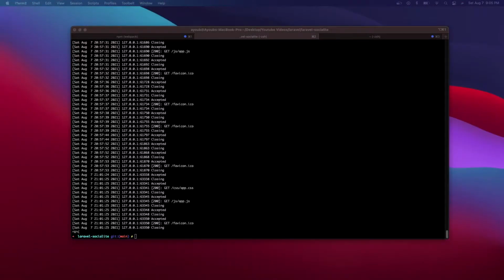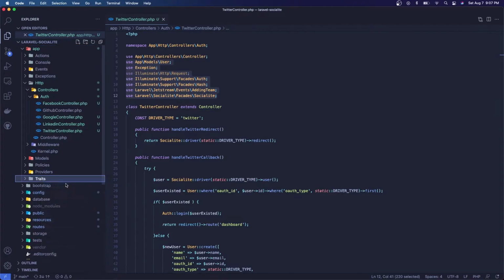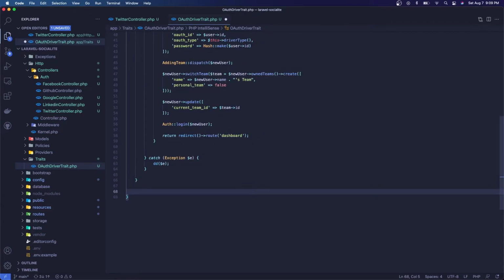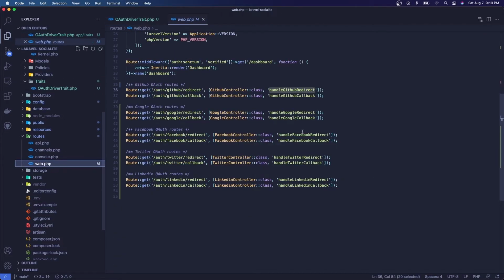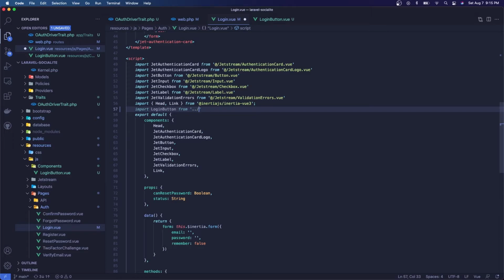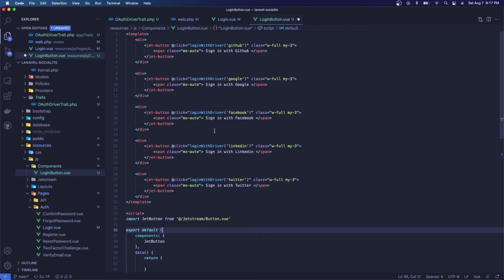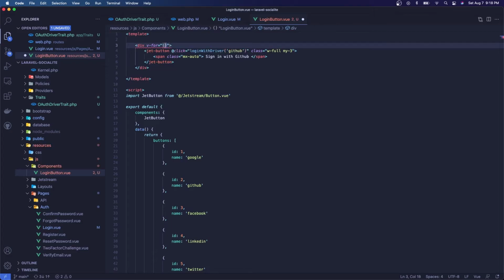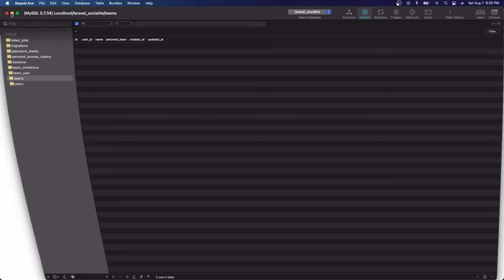Login & Registration with OAuth Providers using Laravel Social Package (Refactoring code) Last Part.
In This tutorial, we refactored our code for multiple providers.

Login And registration with OAuth Providers (Google, Facebook, Github, Twitter, Linkedin) using Socialite package

--- QUESTIONS? ---